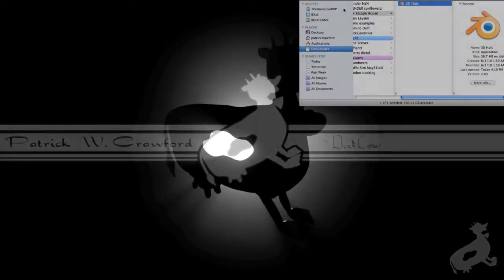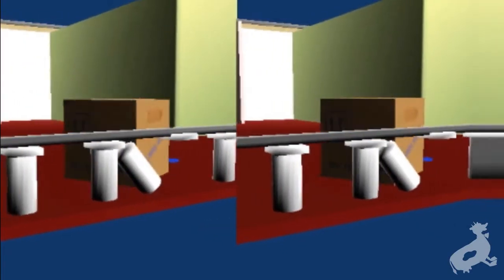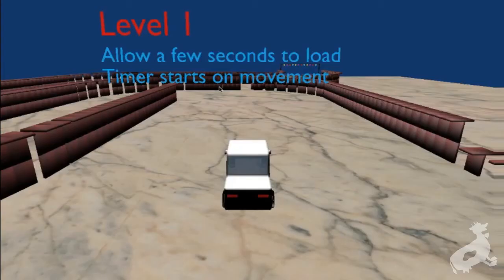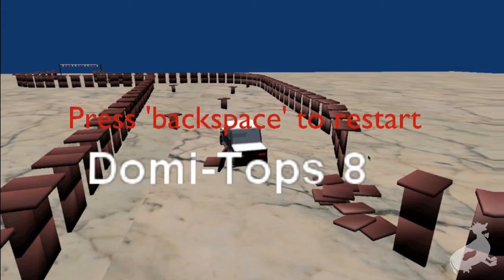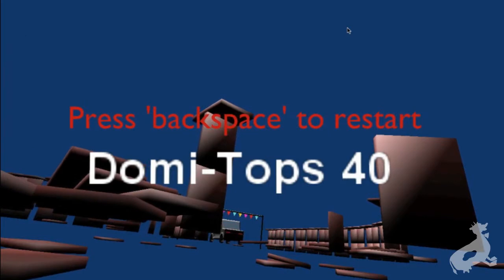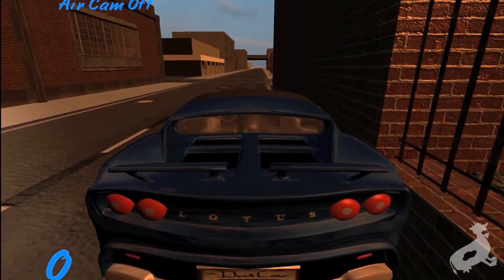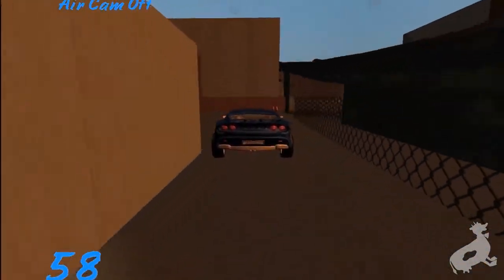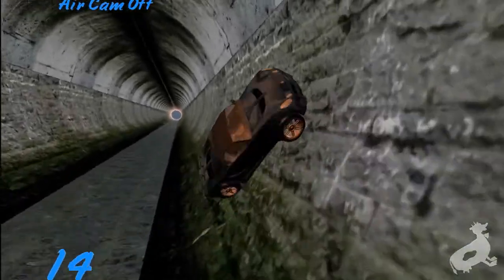TheDuckCow: Video Games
This video is a showcase and demonstration of all my game development with Blender's game engine. Like I say in the video, I haven't been developing really at all recently, but I may sometime in the future start working with Unity. The demonstrated (incomplete) games are available for download below.

Domino Drift (Old and new versions, OSX and Windows)

AI traffic Simulation:
I'm not posting this, since there isn't really much to it (and I don't have a windows export)

Moo-Ack!